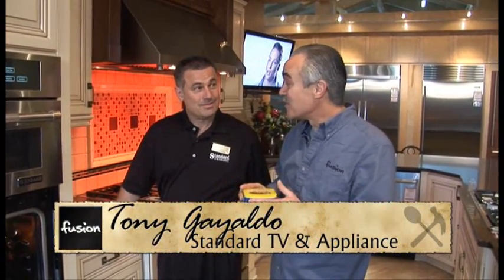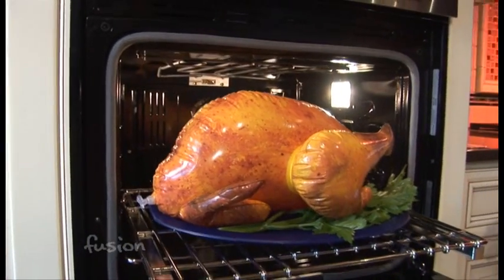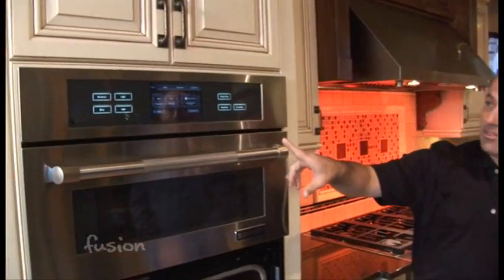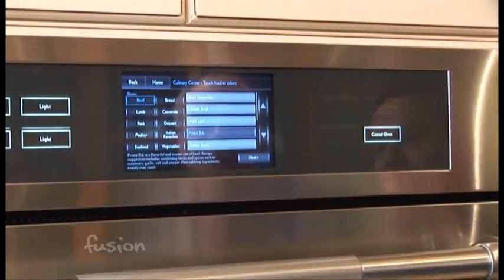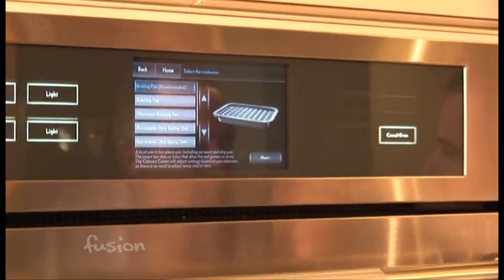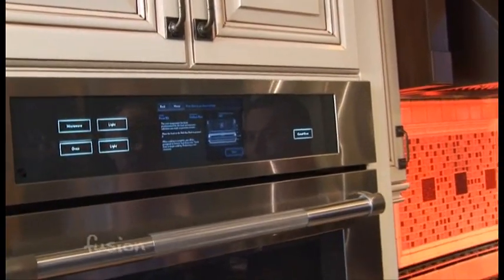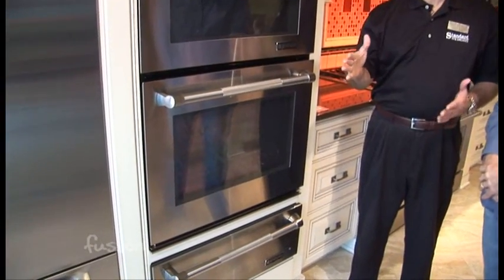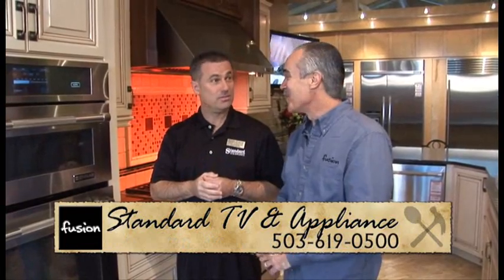Standard Convection Ovens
Convection ovens are misunderstood and are underutilized in most kitchens.  Tony from Standard TV and Appliance joins us to show us how to use them more efficiently.  A convection oven is really just an oven that also uses forced hot air to assist in cooking.  The hot air sears the food and seals in the juices and flavor.  You end up with a tastier meal that is nice and moist as well.  It is more efficient in cooking as well.  It takes less time to bake, about 1/3 less time on meat products.